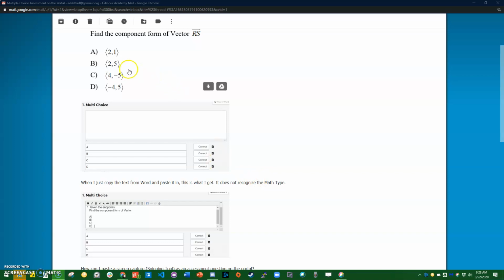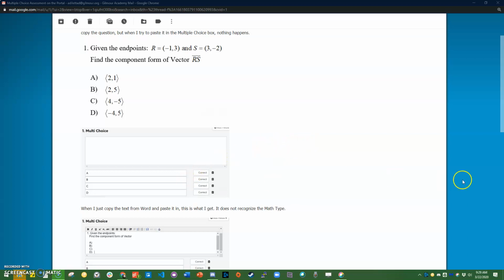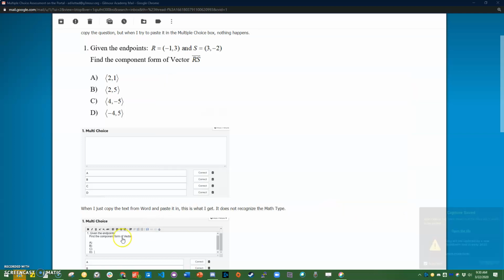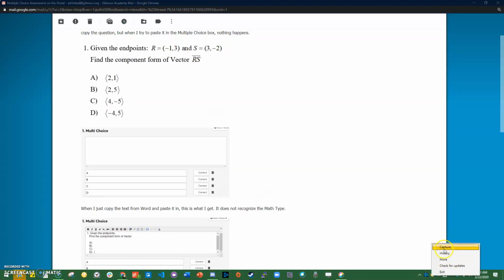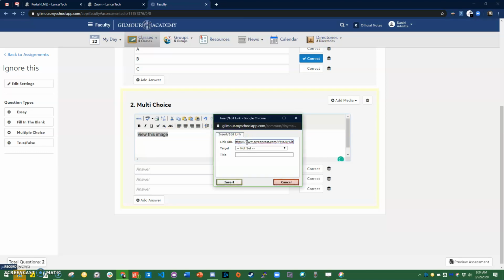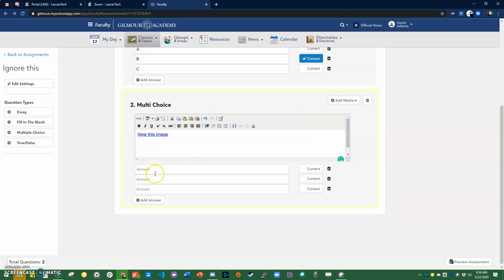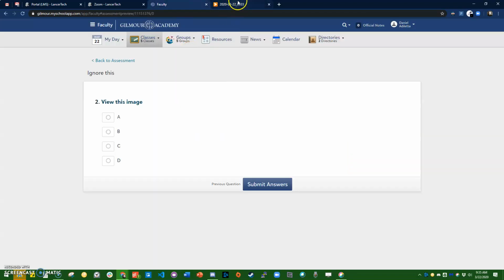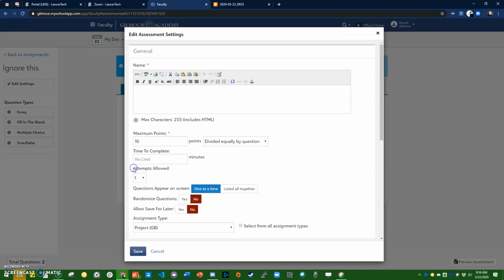Adding image to a multiple choice question on onCampus LMS